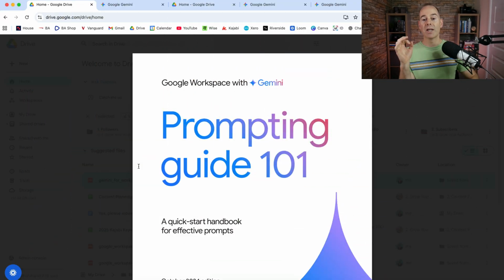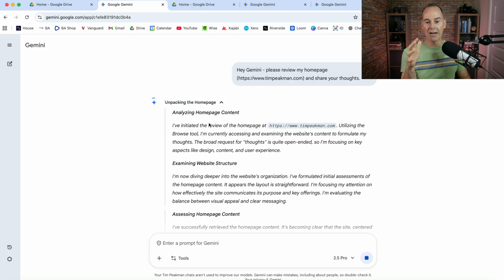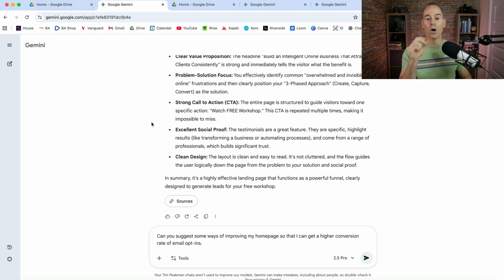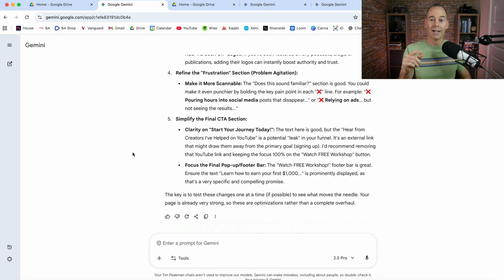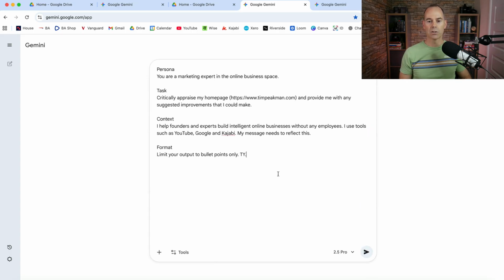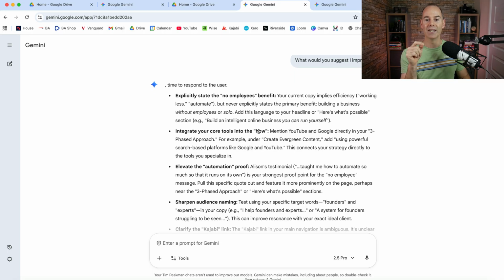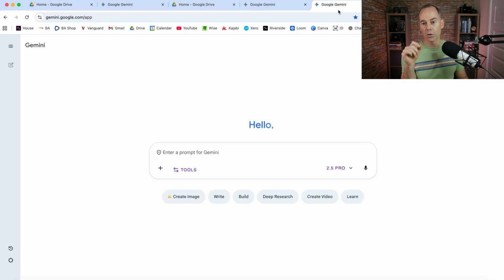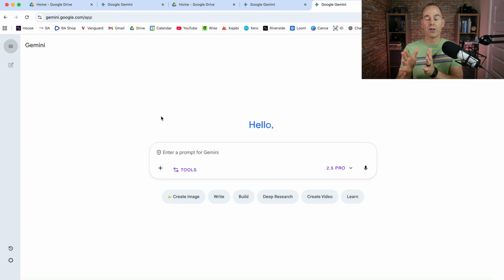Prompt Gemini AI Like a Pro (5 Simple Steps)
In this video, I'll show you how to prompt Gemini AI like a pro in just 5 simple steps.
Watch my on-demand workshop and learn how to earn your first $1,000 online revenue.

If you've started using AI but are getting generic, robotic, or even inaccurate results, this video is for you.

I'm breaking down a simple 5-step system (coming directly from Google's own prompting guide) to help you get better, more accurate, and more personal results from AI. These tips are transferable to any large language model you use.

You'll learn:
✅ How to stop using AI like a search bar and start having a collaborative conversation
✅ Google's 4-part framework for effective prompts (Persona, Task, Context, and Format)
✅ The difference between "one-shot" and "multiple-shot" prompting to iterate and get better results
✅ Why uploading your own personal data (like brand guidelines) is a game-changer
✅ The 80/20 rule: How to use AI for 80% of the work and keep a "human in the loop" for the final 20%

This simple process will help you save time and get more clarity, making AI a true partner in building your simple, profitable online business.

Tim

🔗 Timestamps:
0:00 - How to Prompt Gemini AI Like a Pro
0:59 - Google's "Prompting Guide 101"
1:45 - Step 1: Stop Treating AI Like a Search Bar
5:59 - Step 2: The 4-Part Prompt Framework
9:30 - Step 3: Use "Multiple-Shot" Prompting
10:34 - Step 4: Use Your Personal Data
11:52 - Step 5: The 80/20 Rule
13:37 - Your Next Steps